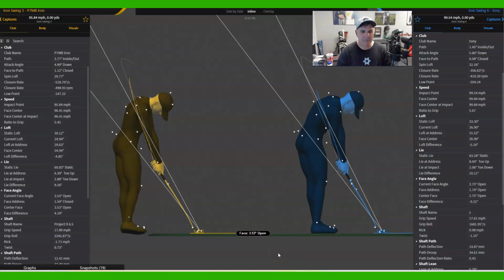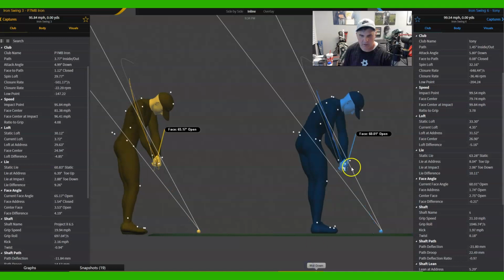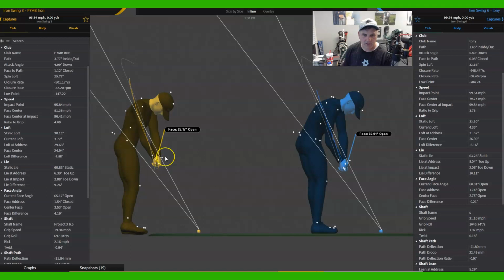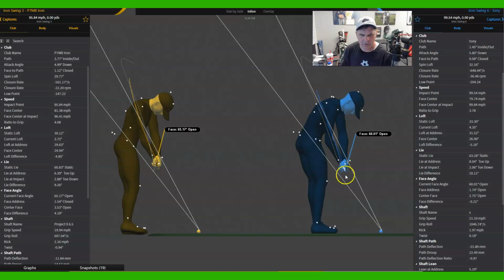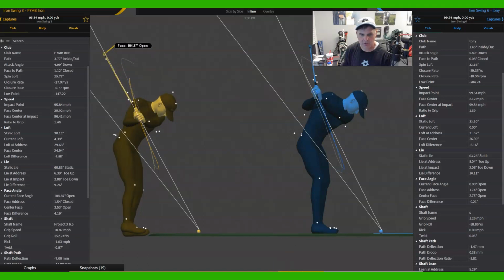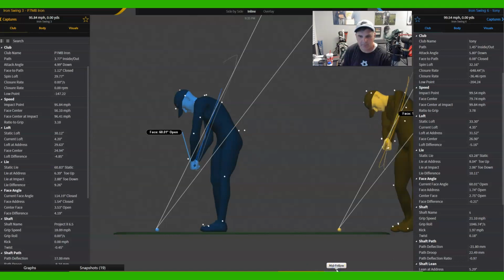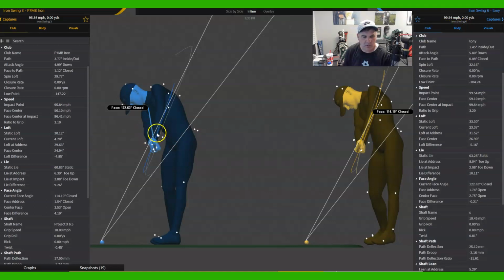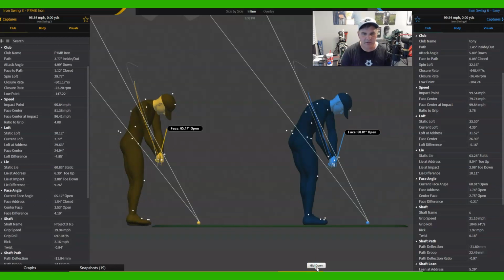similar hand pathbut very different release